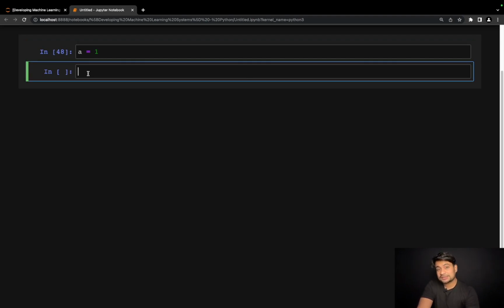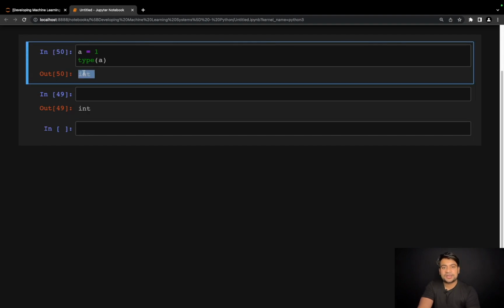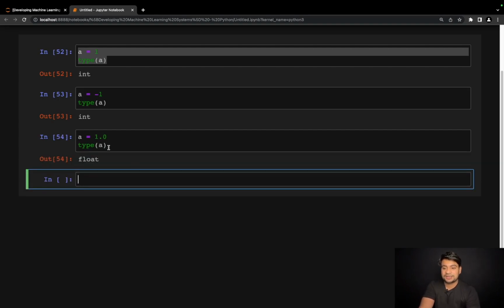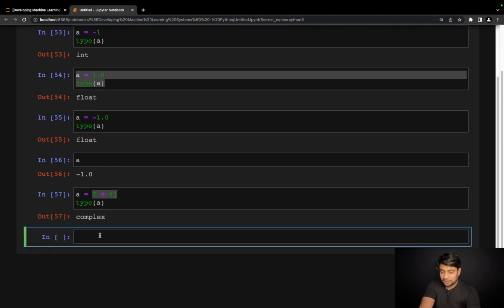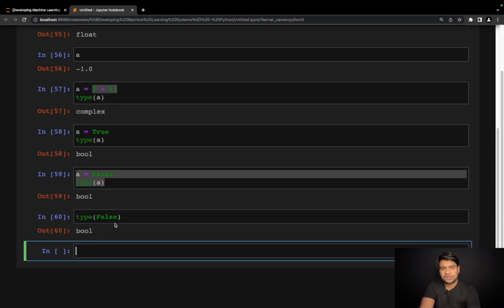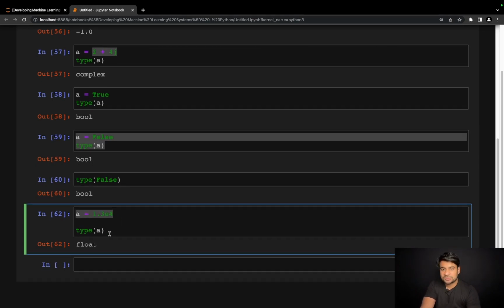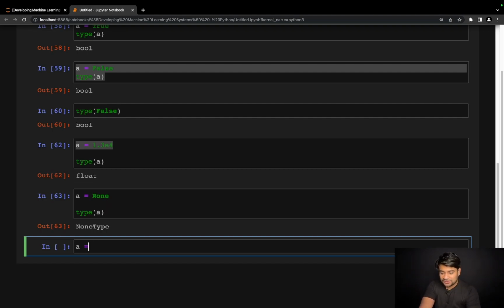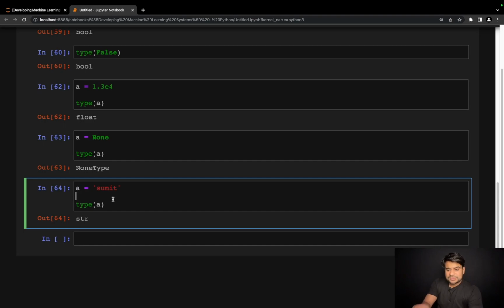1.11 Hands on basic numerical, boolean, & None data type in python